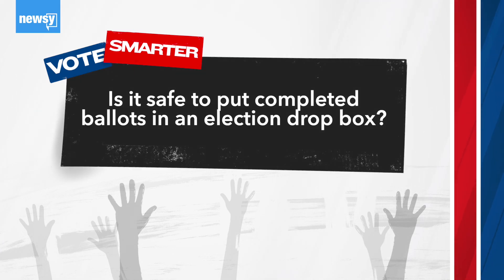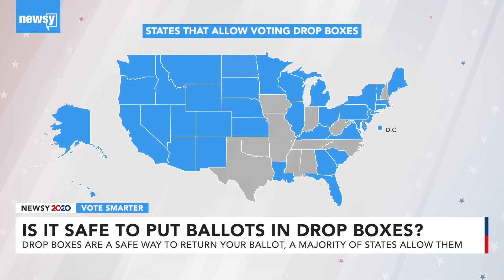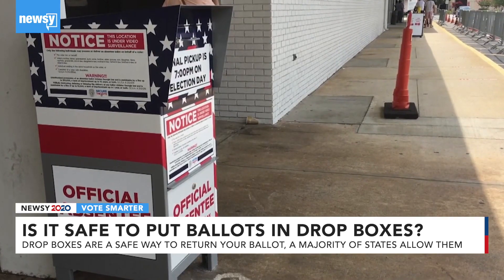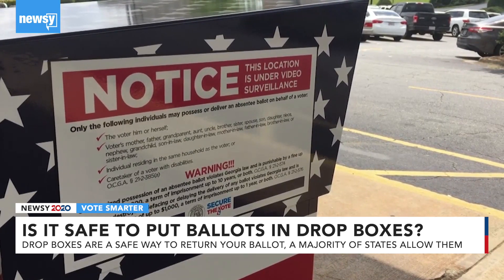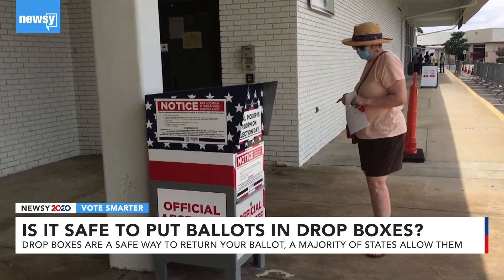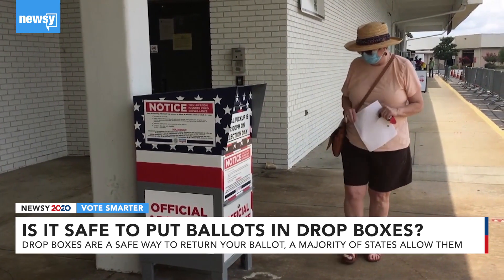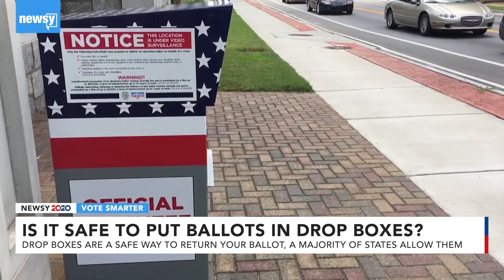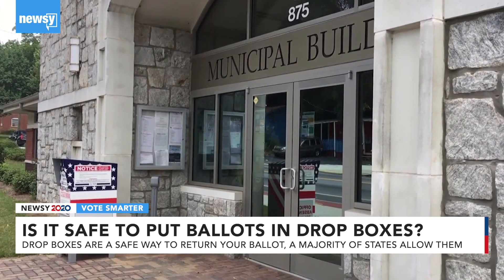Vote Smarter 2020: Is It Safe To Return Your Ballot In A Drop Box?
Newsy's Vote Smarter 2020 aims to provide you with all the information you'll need to safely and successfully cast your ballot this year.